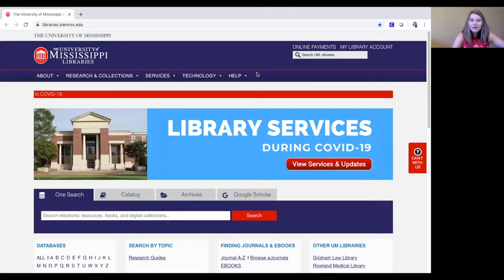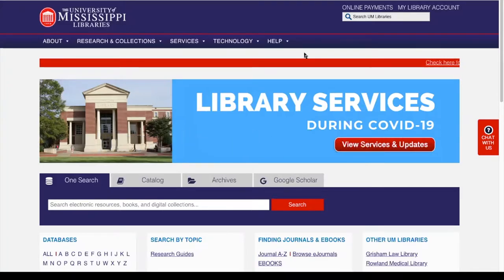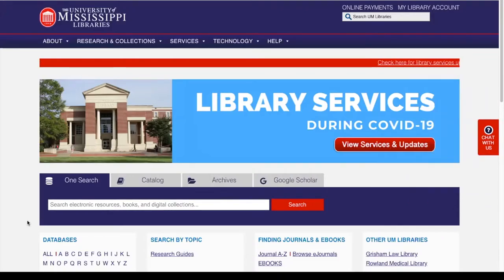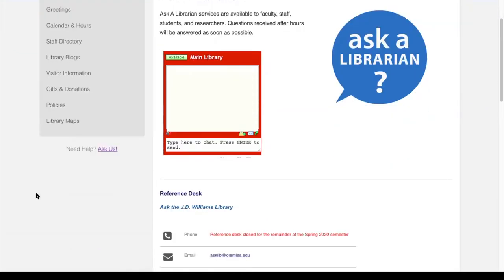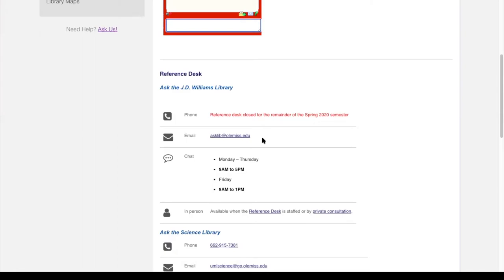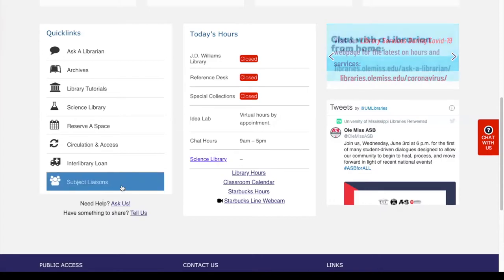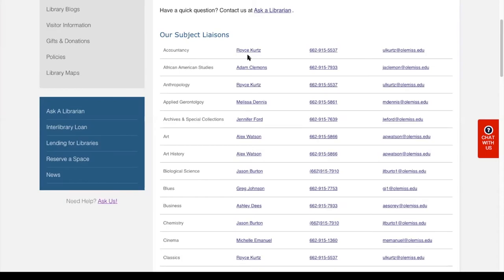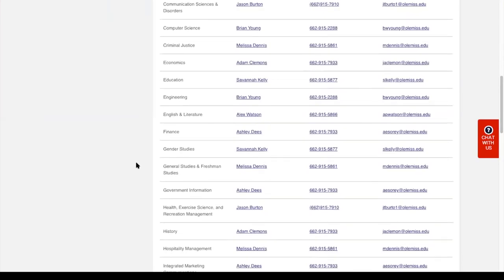Ask a Librarian Services: Regional Campus Orientation 2020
This video shows students how to contact a librarian for research assistance.